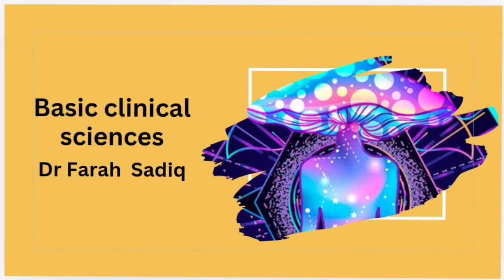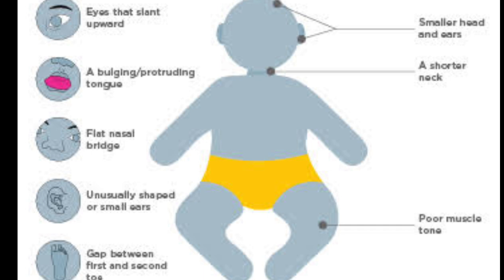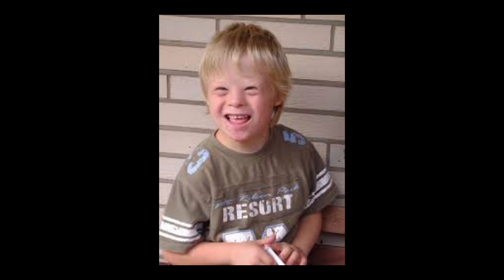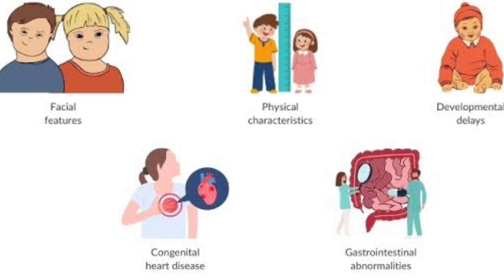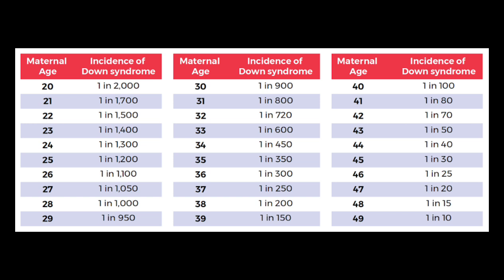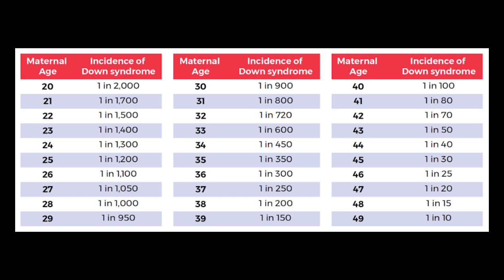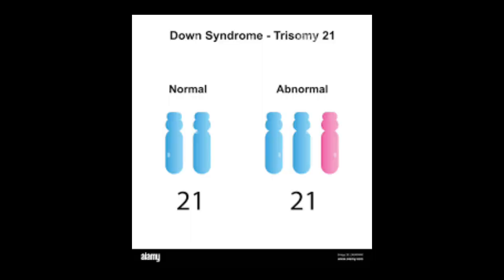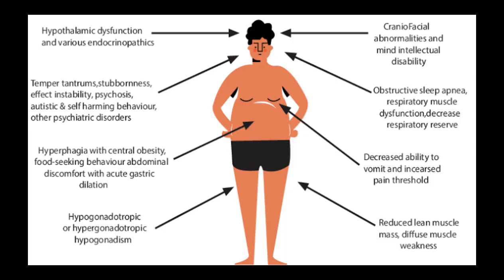mrcp1 # pass med# down syn# noonan# prader willi#williams